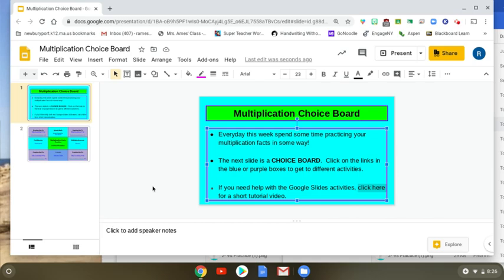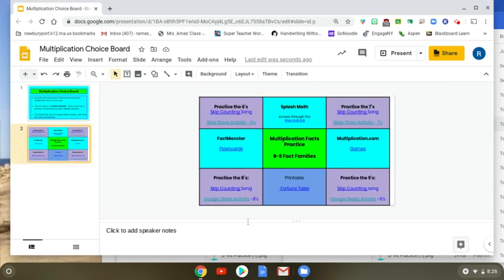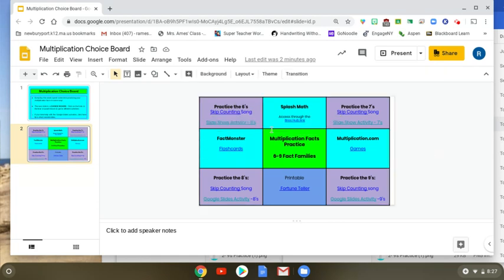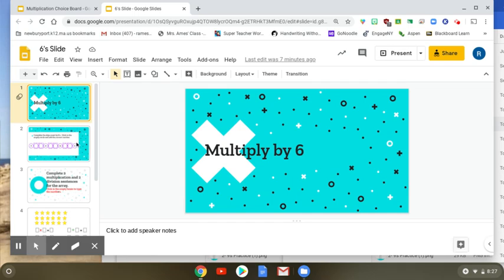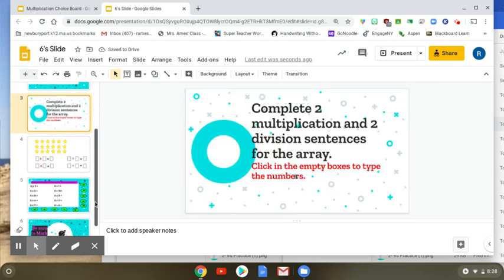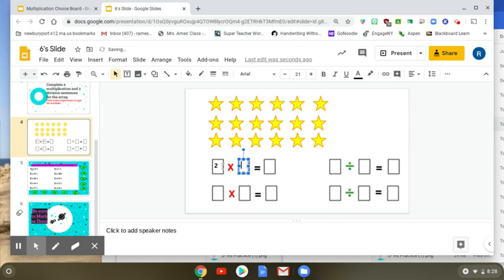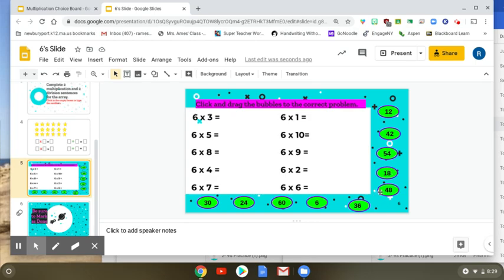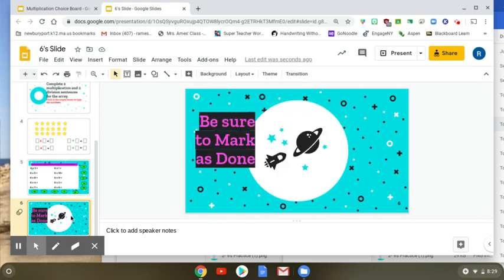Directions for Mulitplication Choice Board